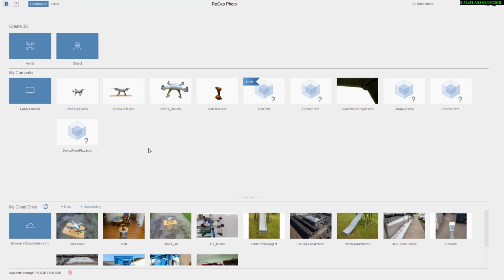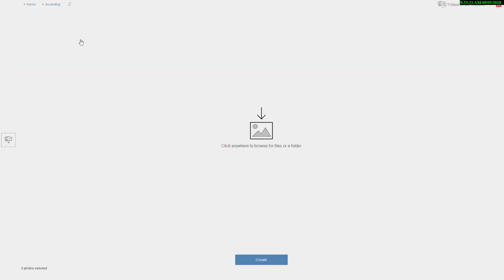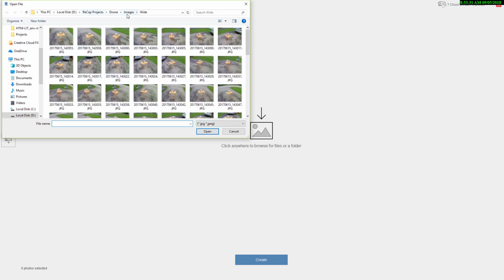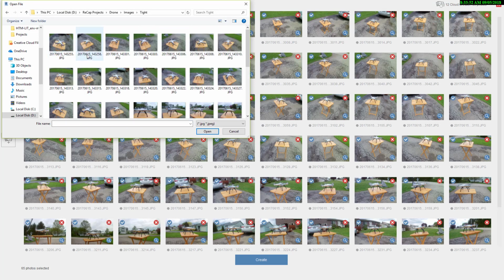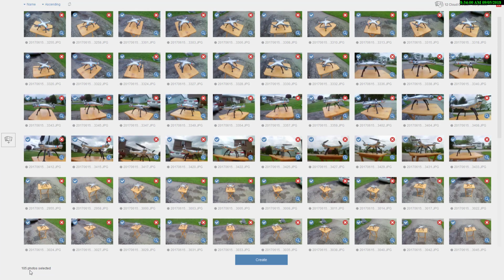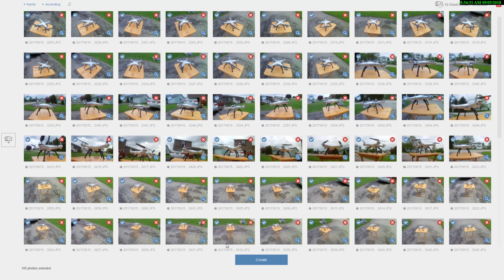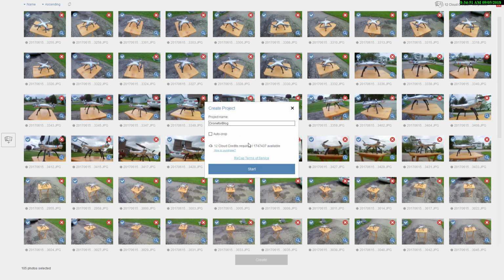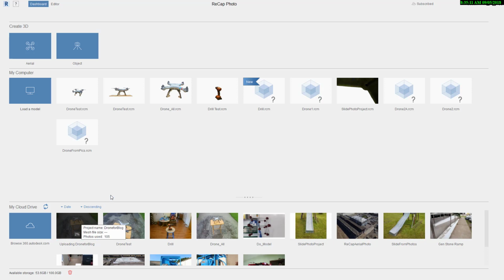Creating a Model in ReCap Photo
This video demonstrates how to create a 3D Model from photos of an object, using ReCap Photo.  This is the first video in a series that shows how to go from photos to an editable model in Fusion 360.

This video is related to blog post that can be found